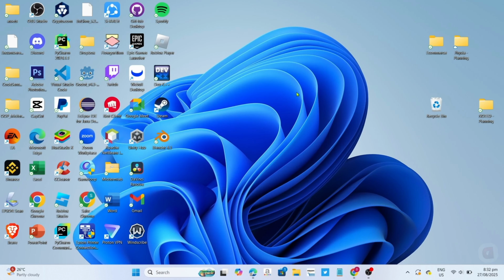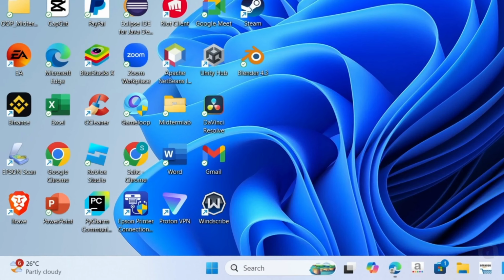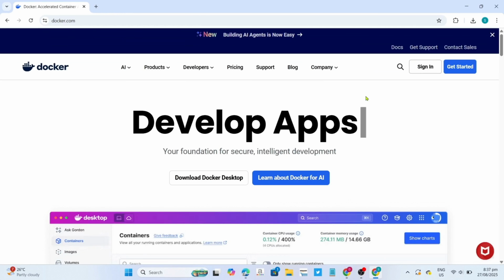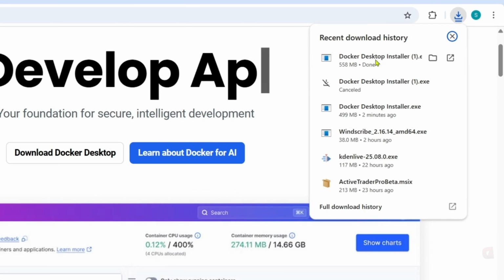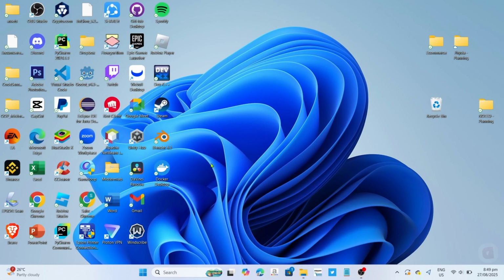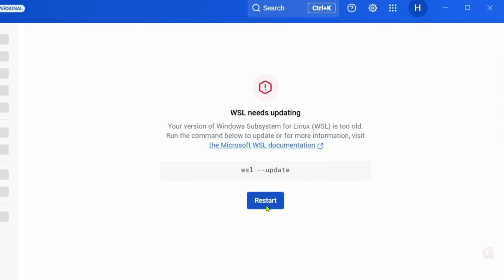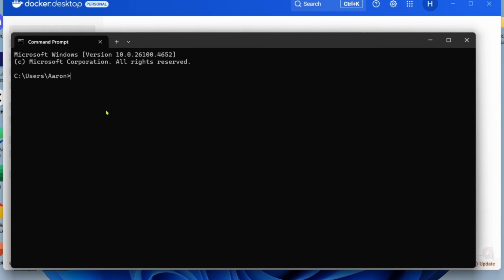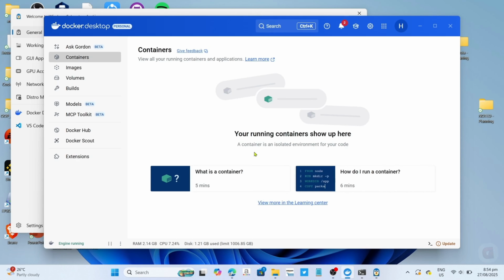How to Install DOCKER DESKTOP on Your PC or Laptop - Step-by-Step Guide (2025)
Learn how to download Docker Desktop for Free on pc or laptop in this quick tutorial video.